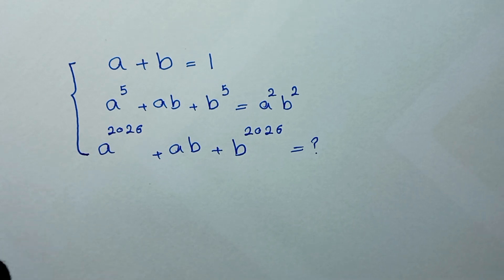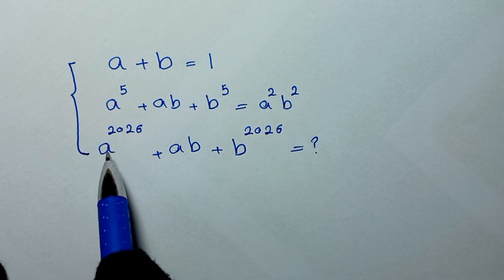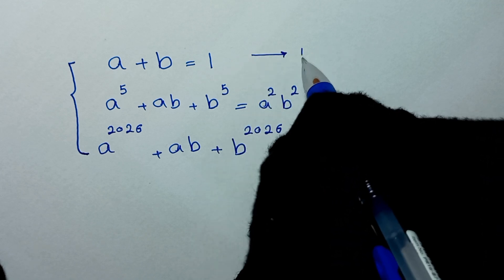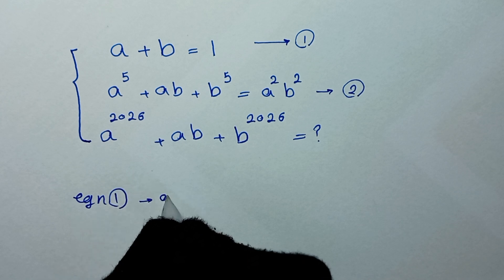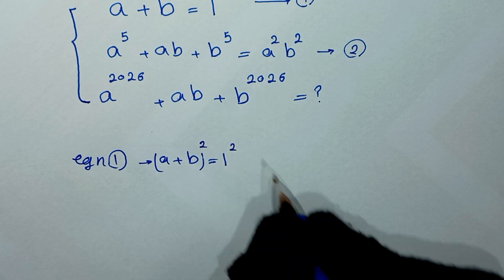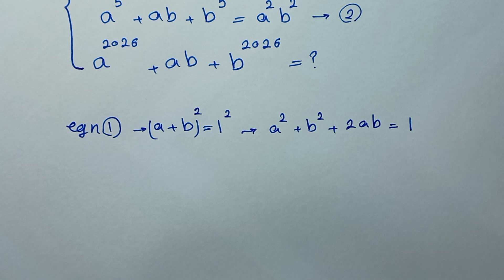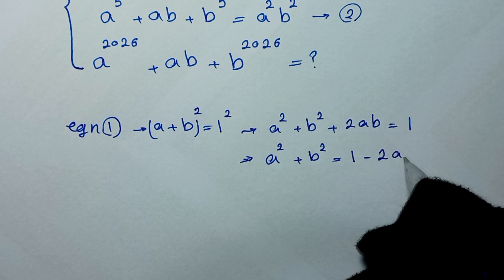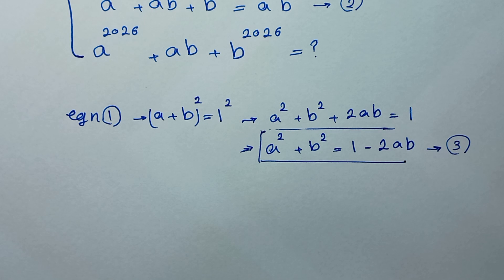Germany | Can you solve this ? | Amazing Olympiad Math Problem👇